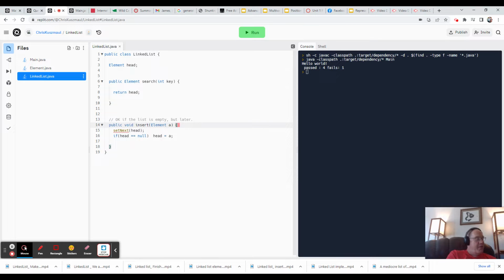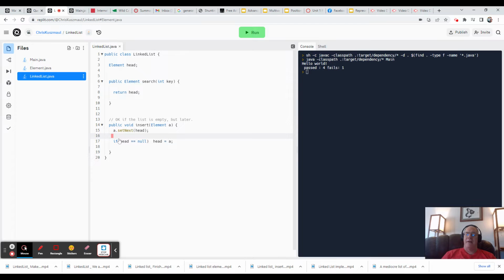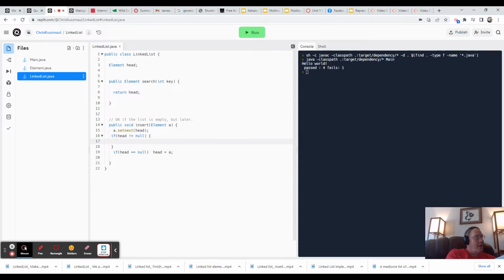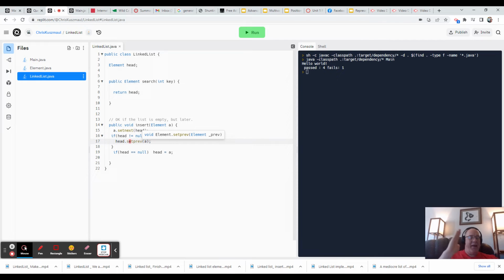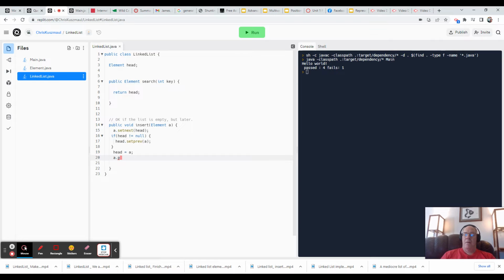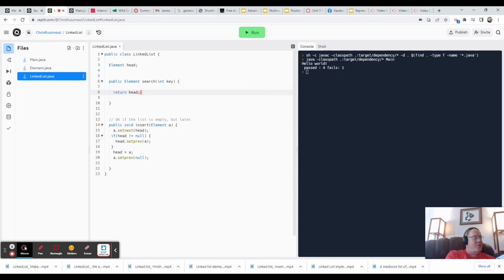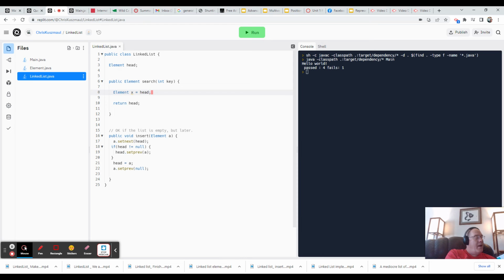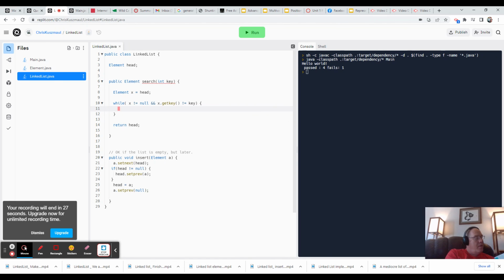Linkedlist part 9: insert and search methods implemented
But not really tested.